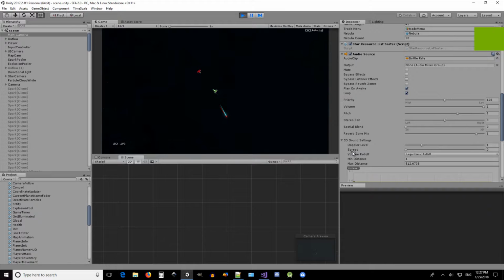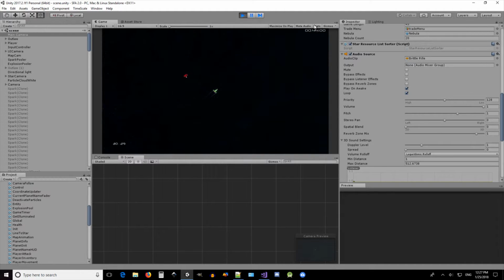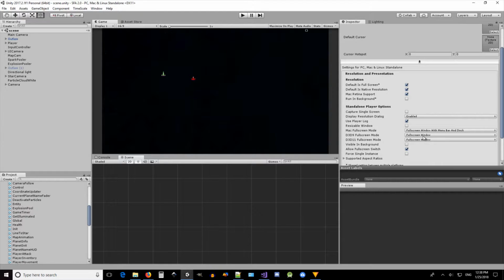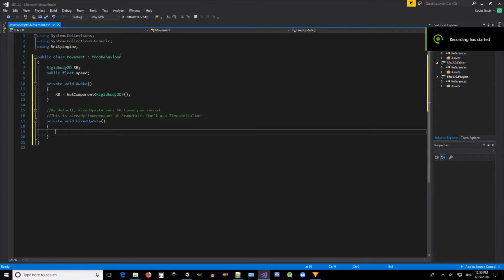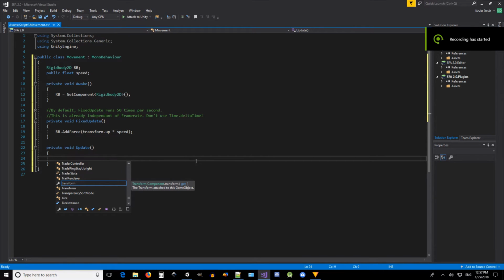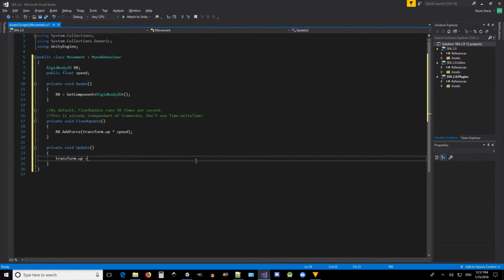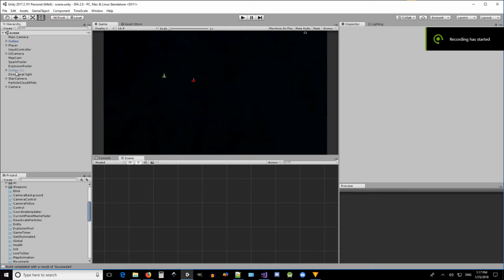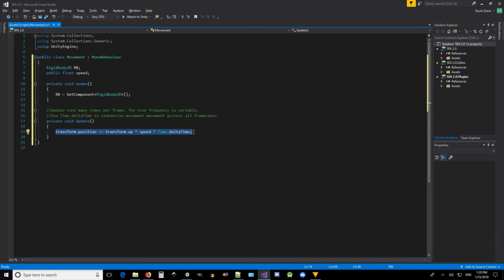Fixing Unity stuttering - The Ultimate Guide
Sorry for the extremely dry delivery.  It's very difficult to make technical videos fun to watch.